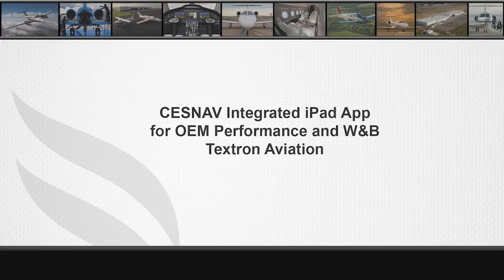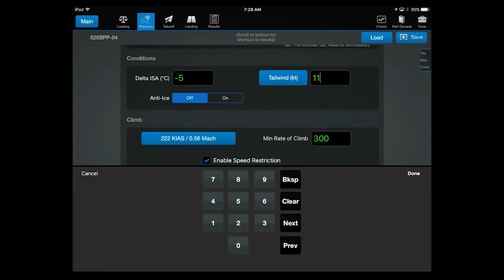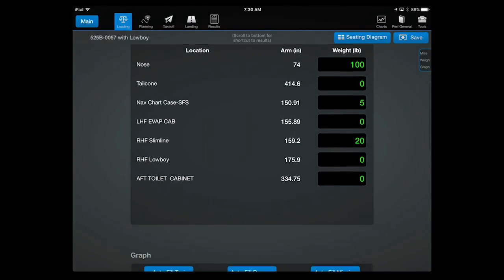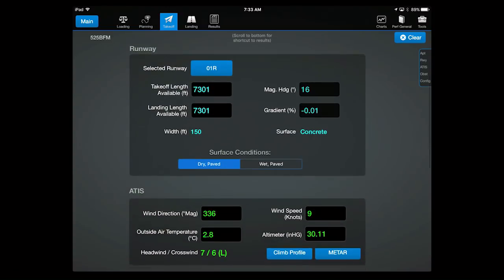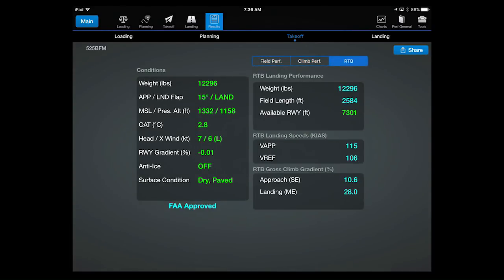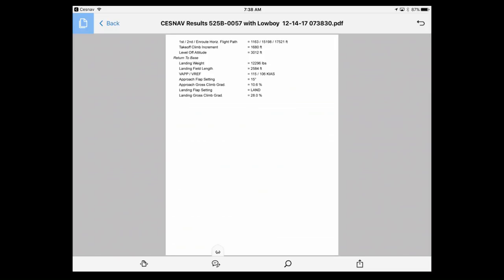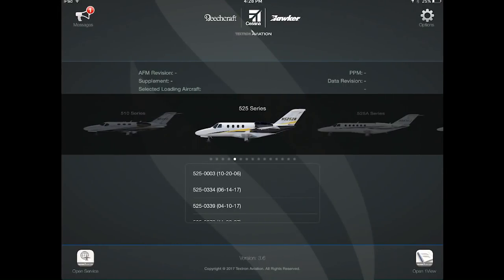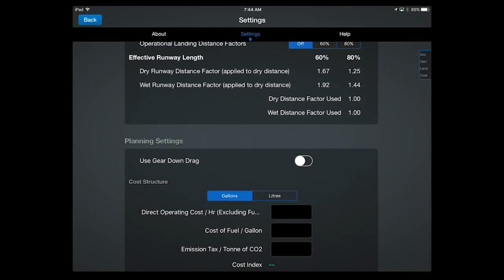CESNAV Integrated iPad App for OEM Performance and W&B